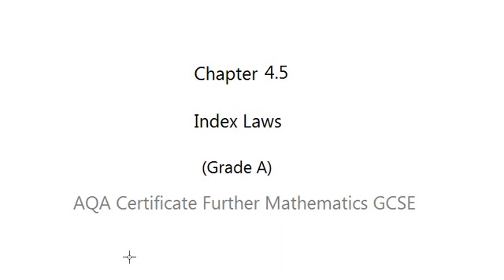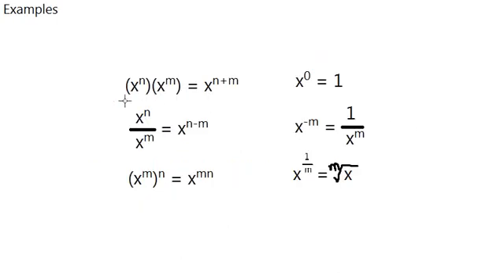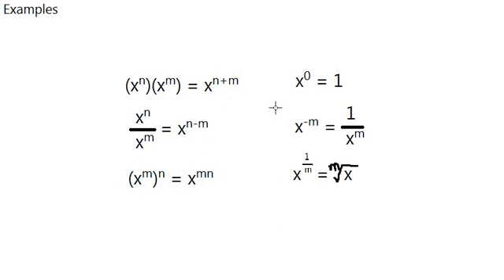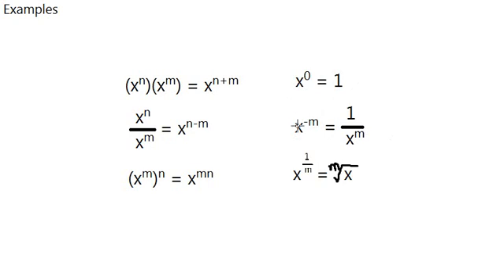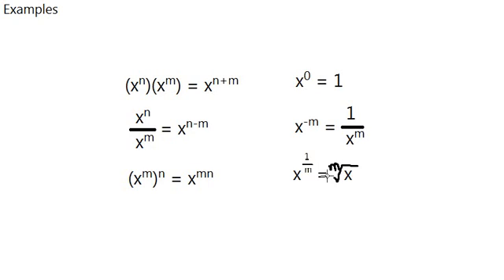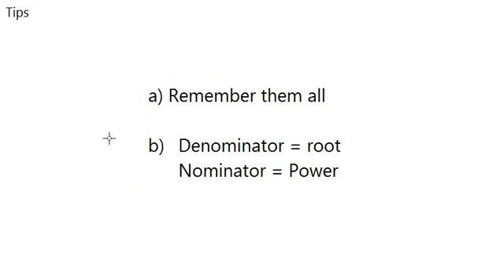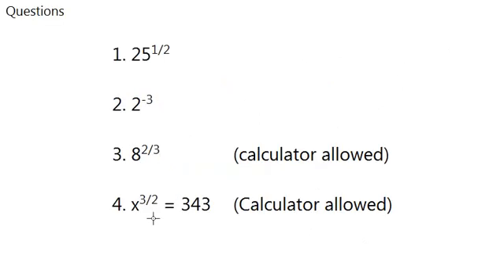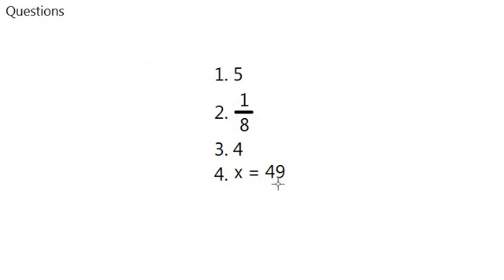AQA Certificate Further Mathematics GCSE: Chapter 4.5 Index Laws (Grade A)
In this video, we go through all the factor theorems and learn about factor powers!